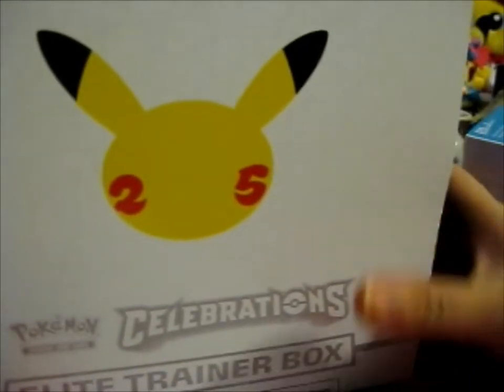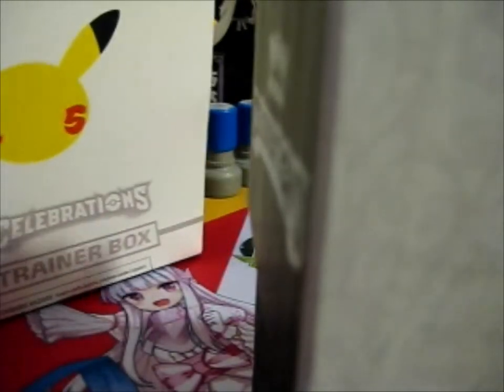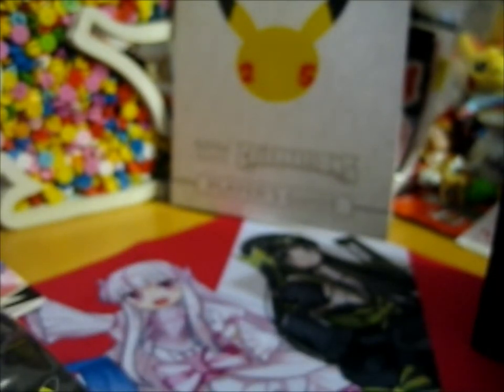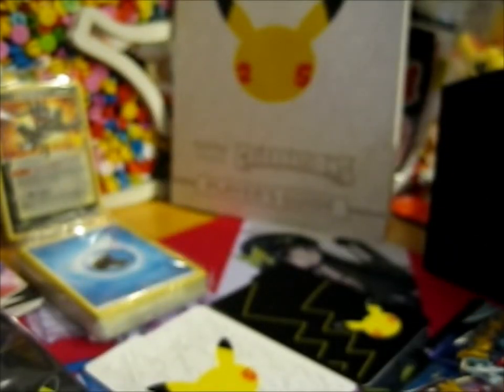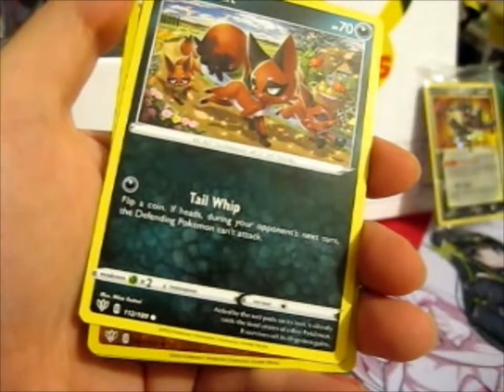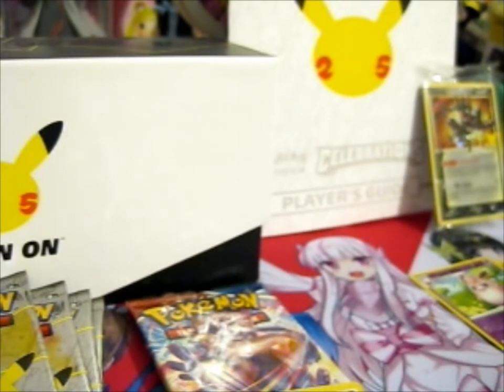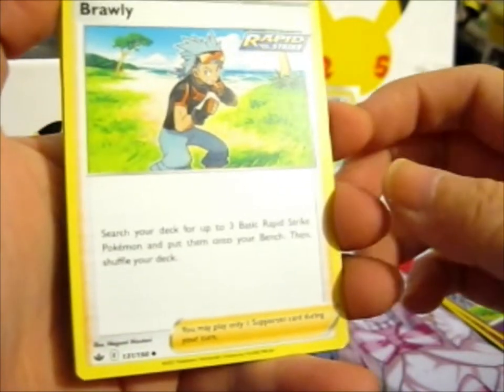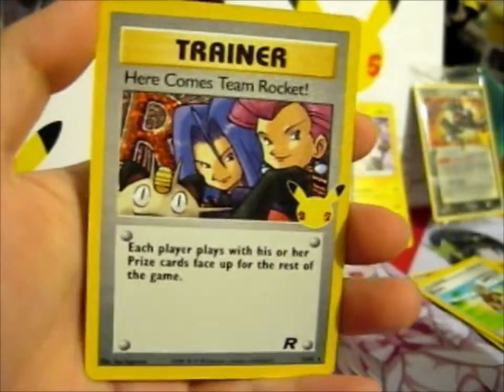Pokemon Celebrations ~ Elite Trainer Box Opening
Opening of: Pokemon Celebrations ~ Elite Trainer Box Opening

Contents bought from: ChaosCards

pfwvssj